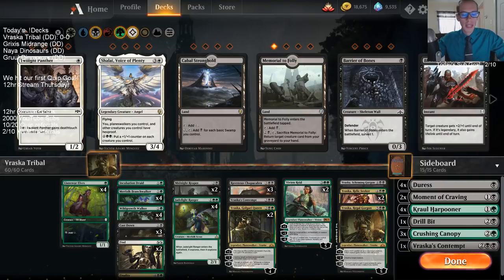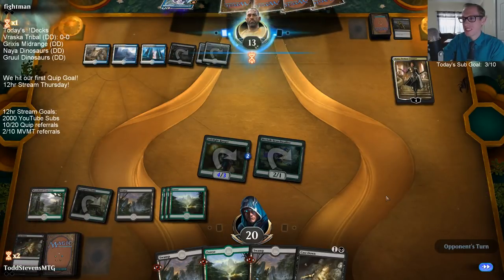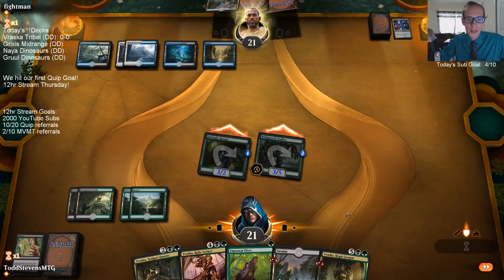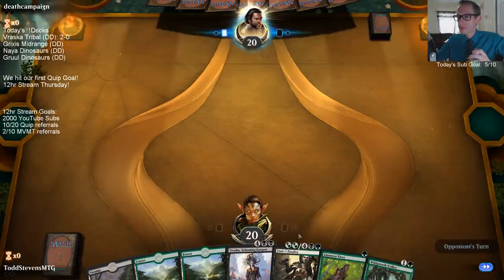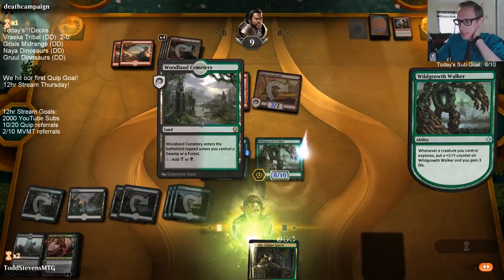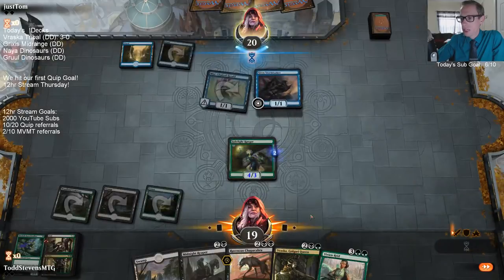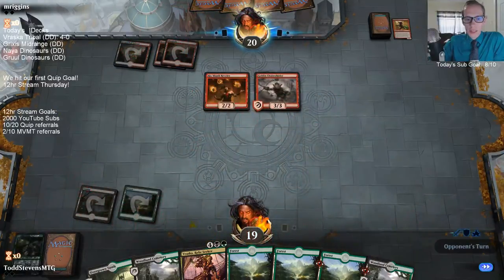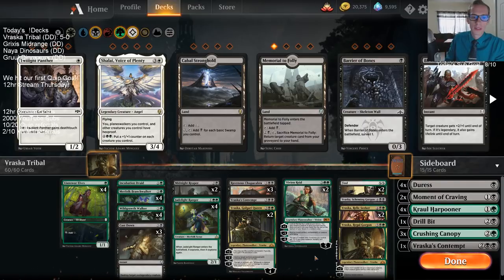Vraska Tribal! MTG - Standard, 3/13/19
Ravnica Allegiance Standard Vraska Tribal Broadcasted Live on Twitch by Todd Stevens on 3/13/19